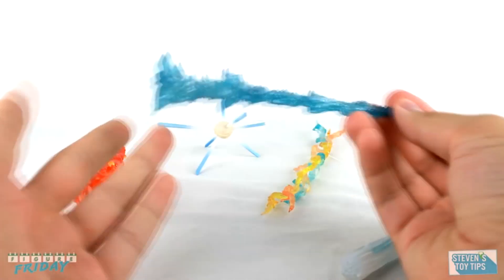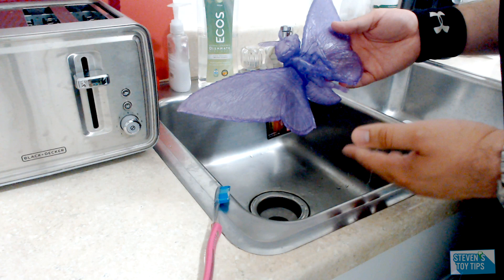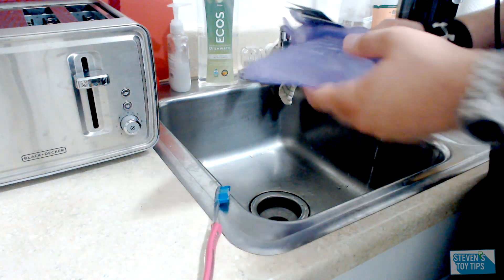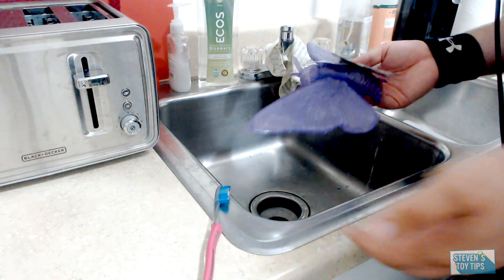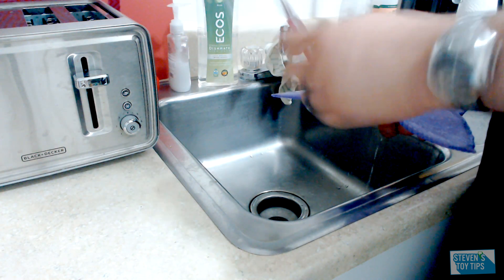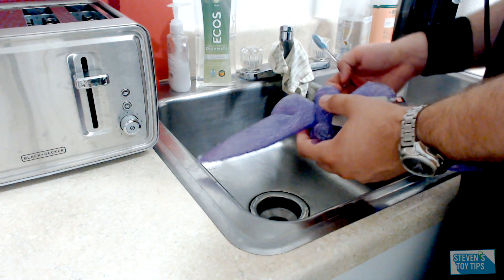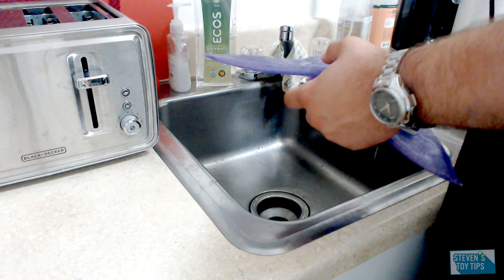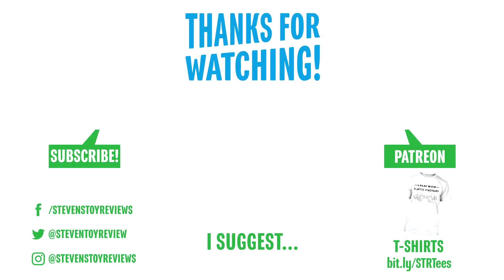How to Clean Sticky Residue Off your Action Figures